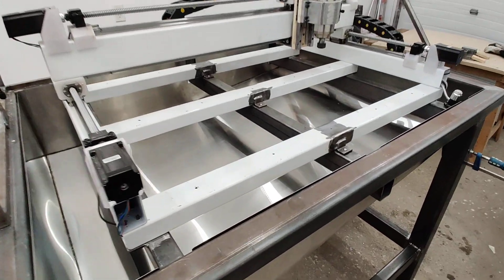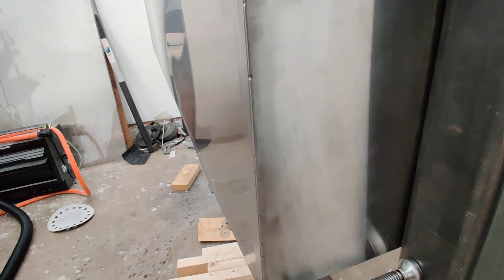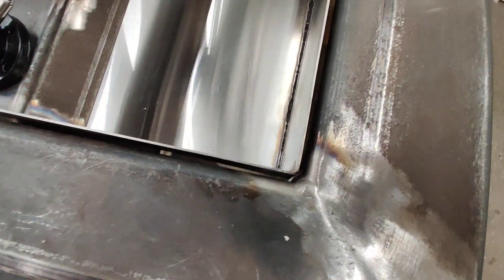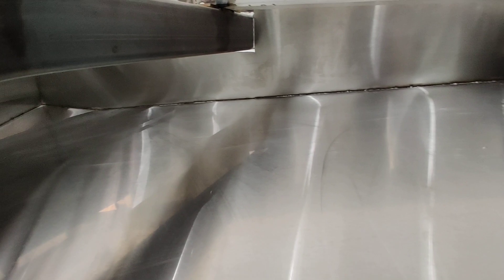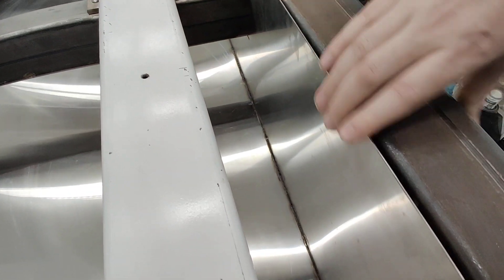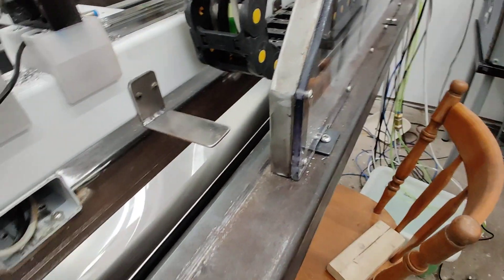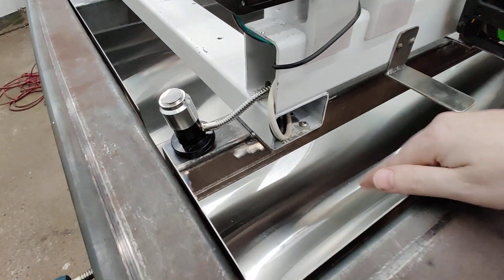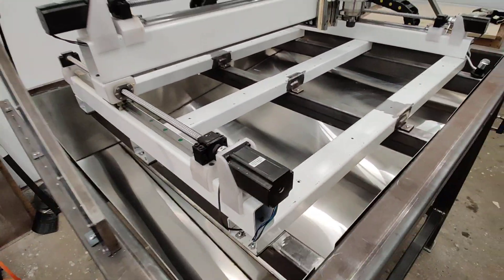Chip pan installation on my CNC machine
In this video, I demonstrate the installation of a stainless steel chip pan on my PrintNC CNC machine. The chip pan is made of 18ga stainless steel and provides a durable and reliable solution for collecting chips and debris during operation. I have also cut notches in the sides to bring it close to the table frame, and I plan to create a skirt using the same material to create a waterproof overlap with the top enclosure.